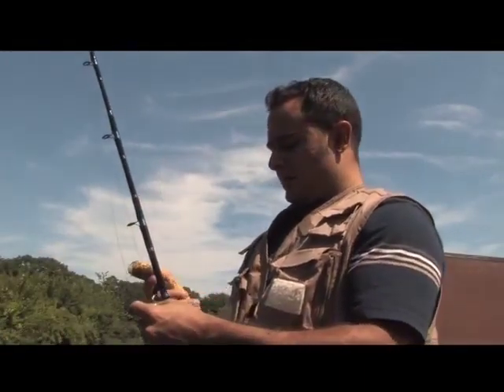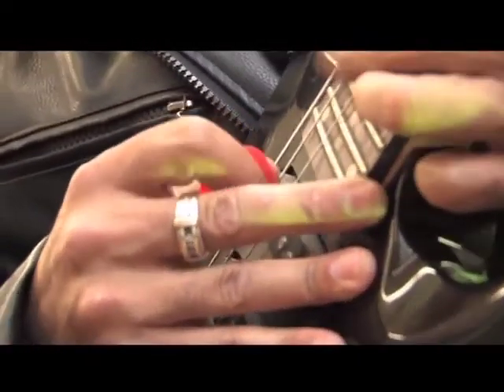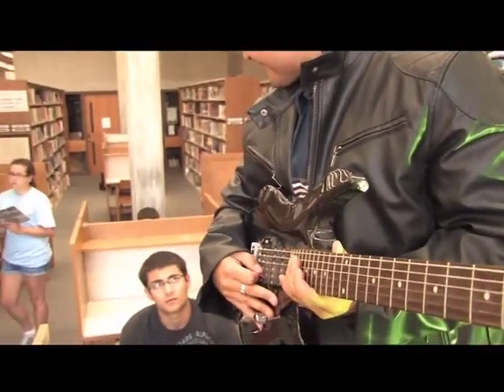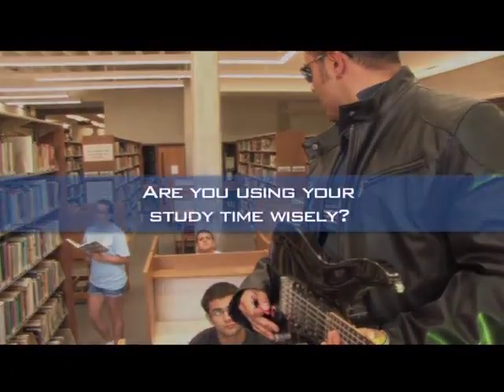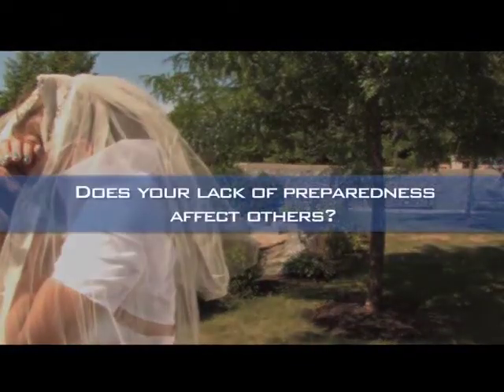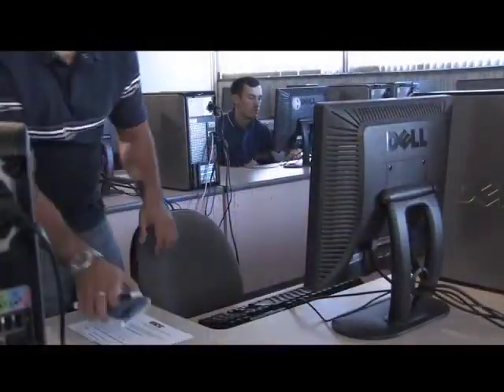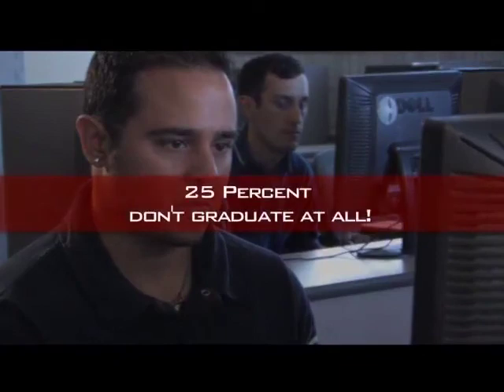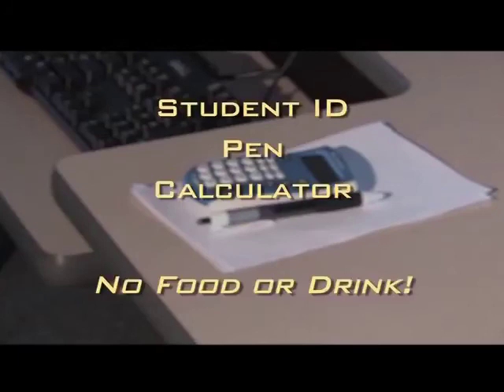BCC Accuplacer Placement Test. Long Video